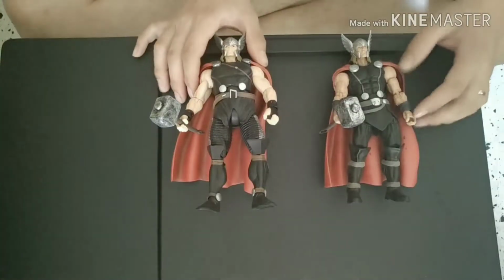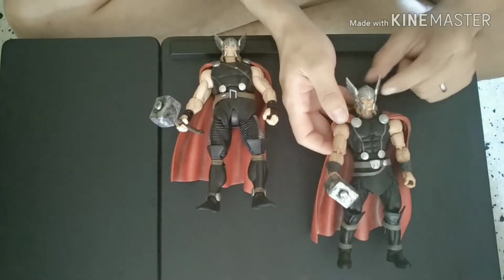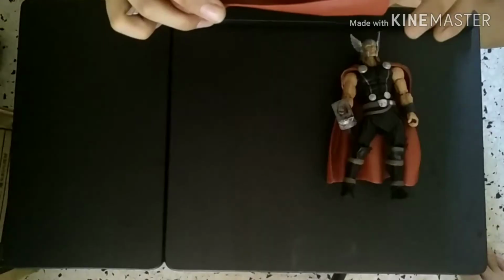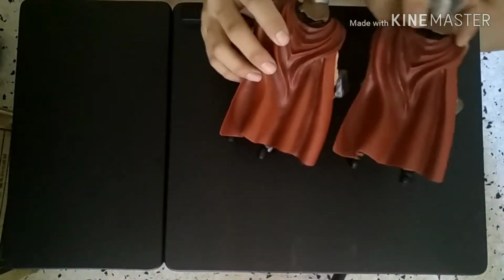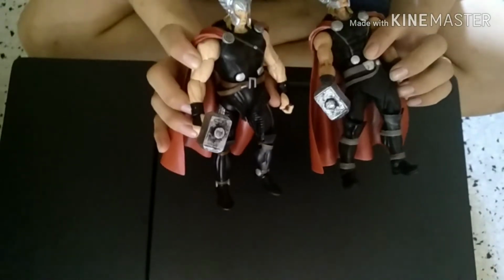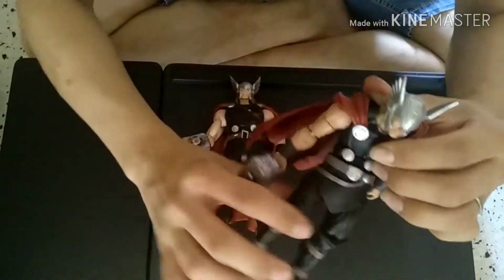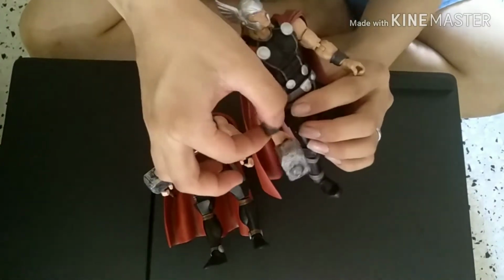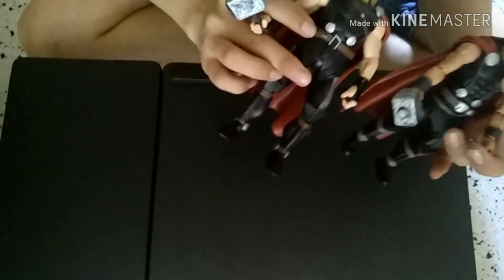Thor Figure Review Part 1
Hi! We are not selling this figure we are just showing review.